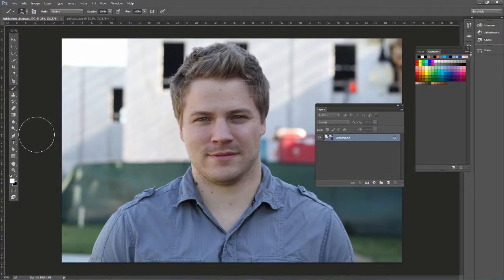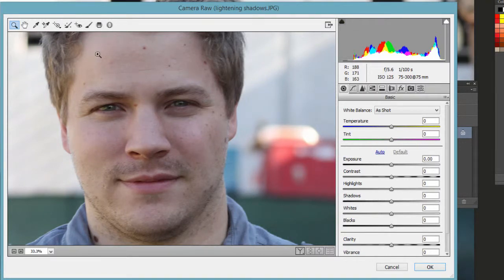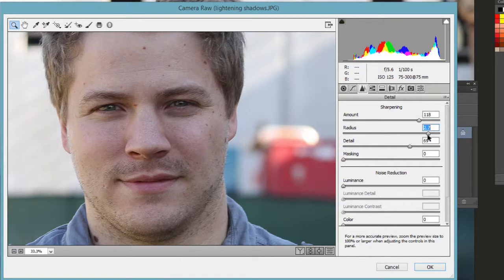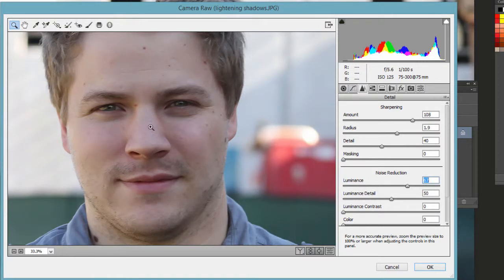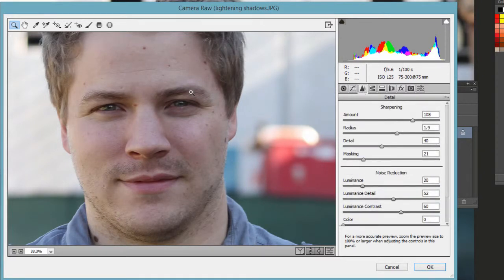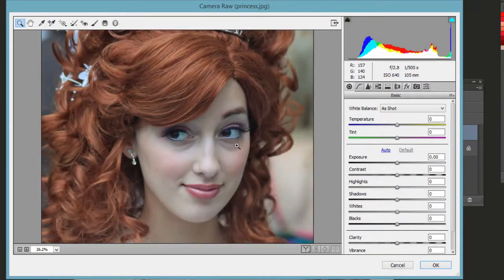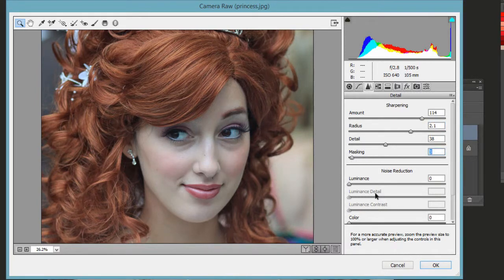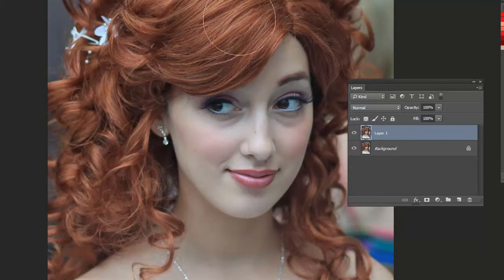Photoshop Tutorial - Sharpening and Smoothing in RAW